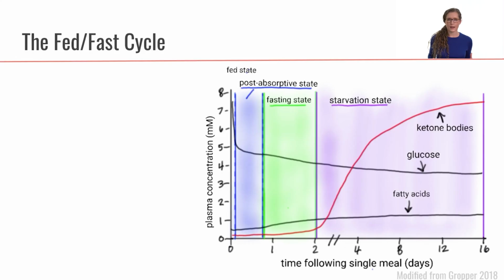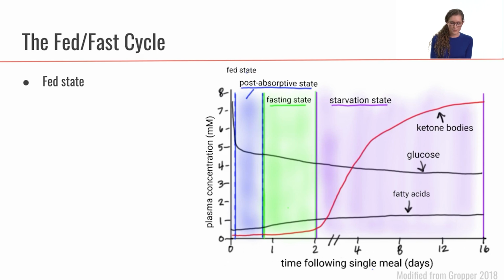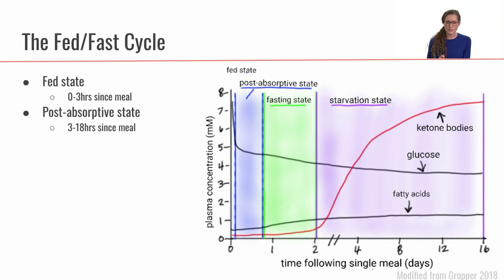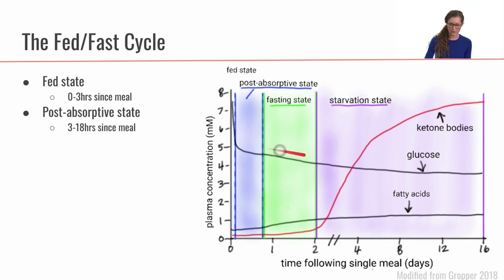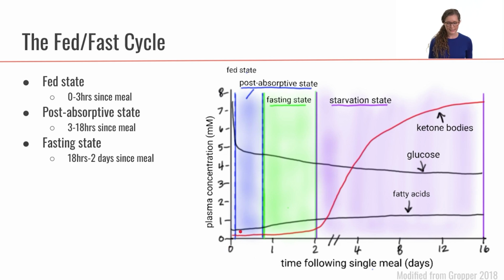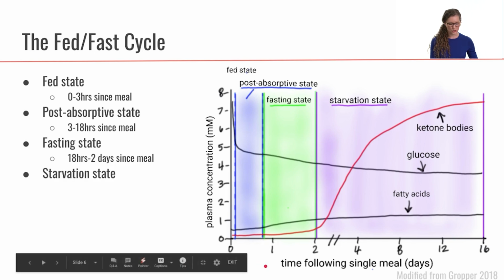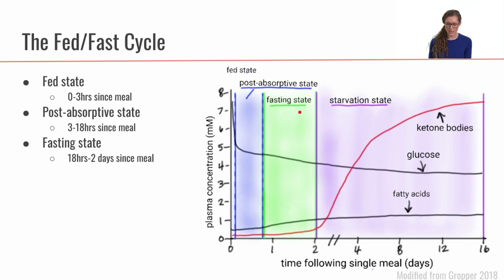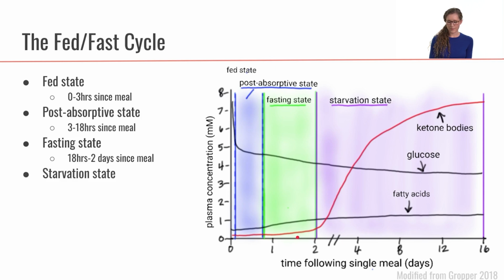The Fed-Fast Cycle | Systemic Metabolism Part 3 | Macronutrients Lecture 32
Metabolism changes circulating fuel sources depending on whether you’re in the fed, post-absorptive, fasted, or starved state.

This video is part 3 of the Systemic Metabolism module within a lecture series on the nutrition science of macronutrients.

Follow Nourishable on twitter, facebook and instagram to stay up to date on all things nutrition.

The information in this video is not intended or implied to be a substitute for professional medical advice, diagnosis or treatment. All content, including text, graphics, images and information, contained on or available through this video is for general information purposes only.

References
Chapter 9 Wardlaw’s Perspectives in Nutrition, 2019 Editors: Byrd-Bredbenner, Moe, Berning and Kelley, 11th edition
Chapter 5 Modern Nutrition in Health and Disease, 2014 Editors: Ross, Caballero, Cousins, Tucker, and Ziegler; 11th edition
Chapter 7 Gropper & Smith, Advanced Nutrition and Human Metabolism, 7th Edition, 2018

The fed state occurs in the three hours since eating a meal. The post-absorptive state is 3-18 hours since your last meal. The fasting state is 18 hours to 2 days since your last meal, and finally the starvation state is more than 2 days since your last meal.